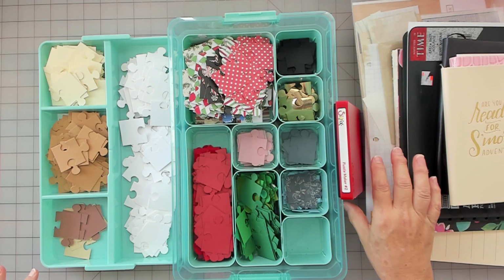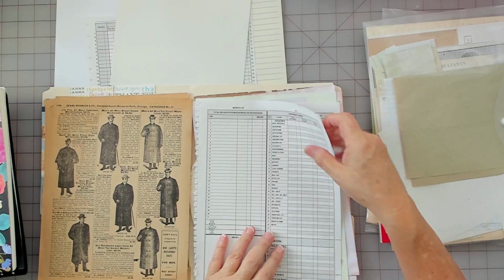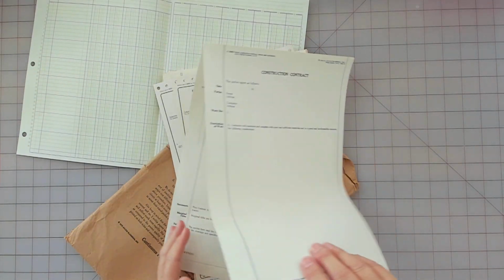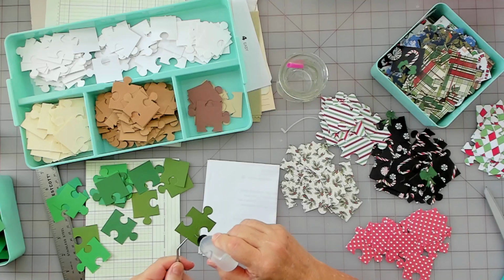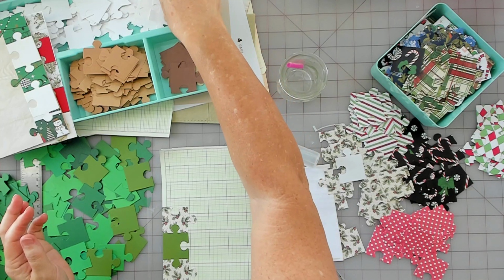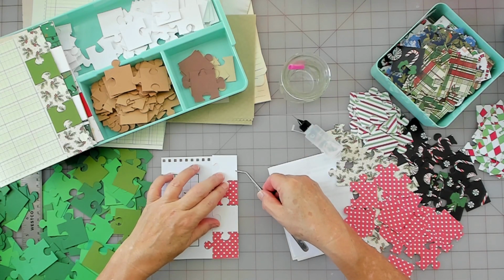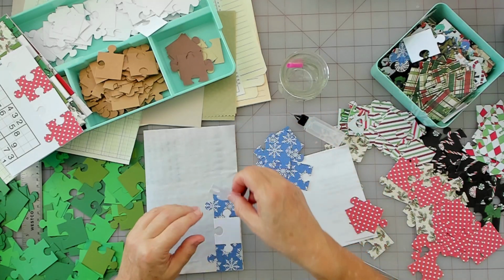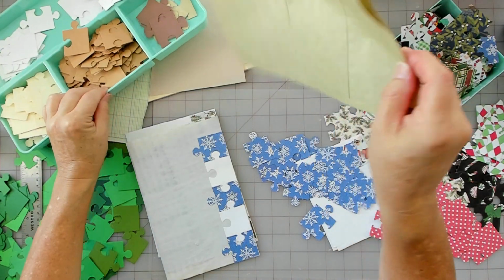christmasinjuly2025 @Freespiritarts @TammyVanAntwerpArt merrymonday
Making Christmas puzzle border pages. 🎄
Awesome Ephemera pack from my friend Christina 💕